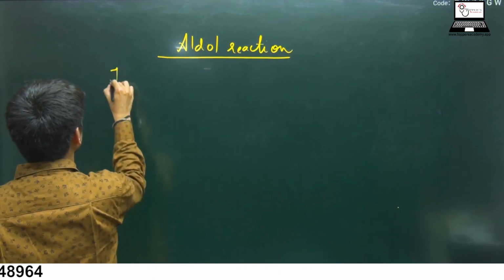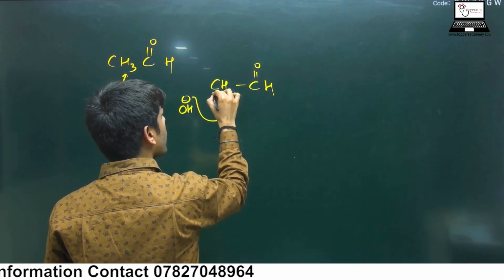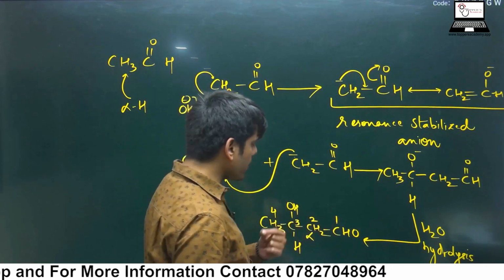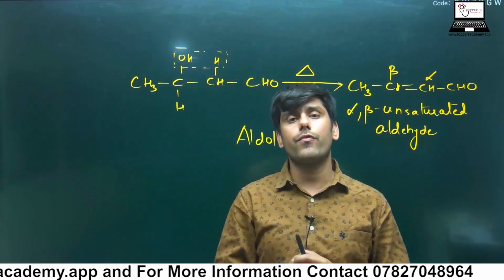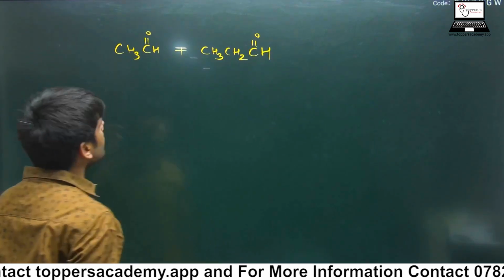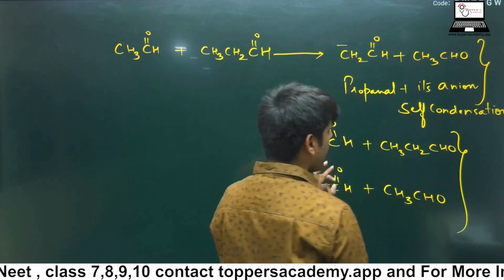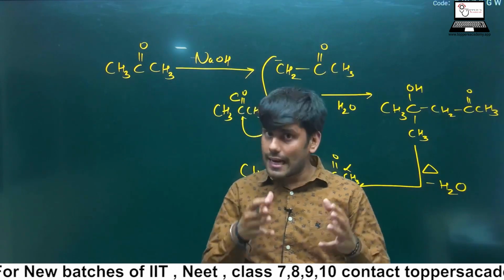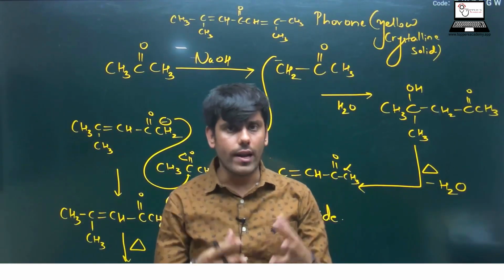Aldol reaction and Aldol condensation | By: Vishu Sir | Class 12 | IIT JEE & NEET Organic chemistry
By Vishu Sir:
The Aldol reaction is a condensation of an aldehyde and a ketone to form a -hydroxy carbonyl compound, while the Aldol condensation dehydrates the -hydroxy carbonyl compound to form an, -unsaturated carbonyl compound. This video explains the mechanisms and applications of both reactions.

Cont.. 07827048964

1. Aldol reaction mechanism
2. Aldol condensation mechanism
3. Aldol reaction examples
4. Aldol reaction applications
5. Aldol reaction vs. condensation
6. Aldol reaction stereochemistry
7. Aldol reaction conditions
8. Aldol reaction problems
9. Aldol reaction products
10. Aldol reaction catalyst
11. Aldol condensation examples
12. Aldol condensation problems
13. Aldol condensation products
14. Aldol condensation catalyst
15. Aldol condensation reactions
16. Aldol reaction and condensation practice problems
17. Aldol reaction and condensation quiz
18. Carbonyl chemistry
19. Organic chemistry reactions
20. Chemical synthesis of Aldol products.